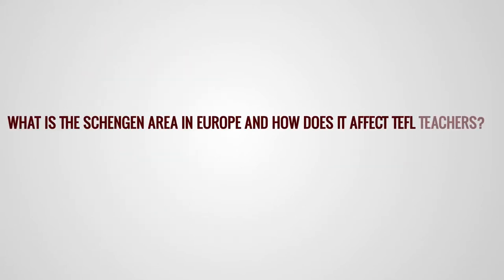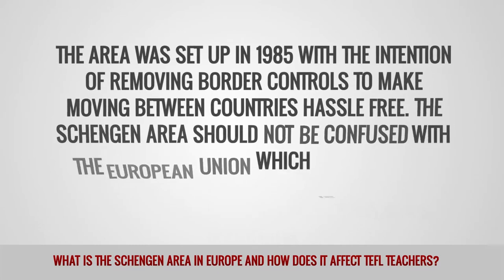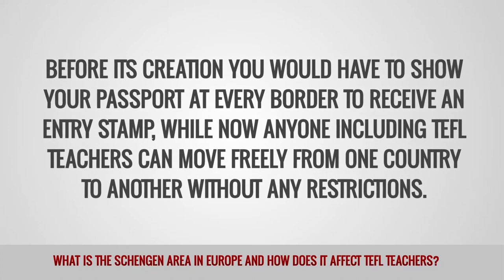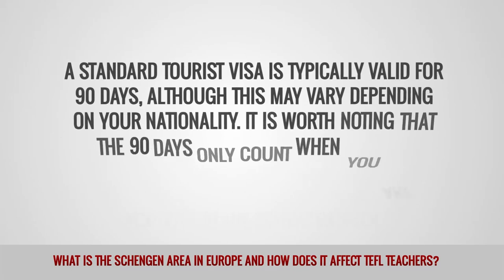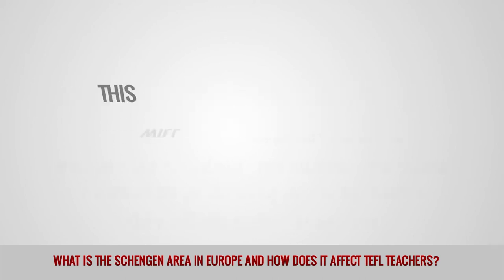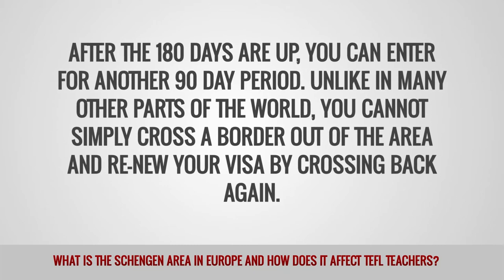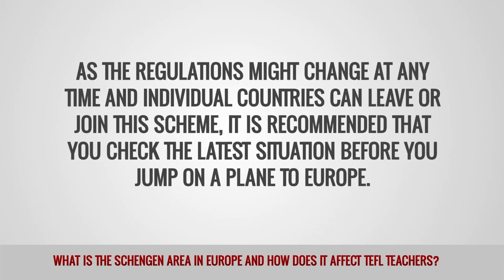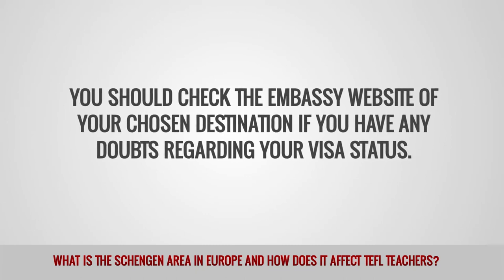ITTT FAQs - What is the Schengen Area in Europe and how does it affect TEFL teachers?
If you plan on teaching English in Europe you might have come across something known as the Schengen Area. This area is currently comprised of 26 countries with a combined population of over 400 million people. The area was set up in 1985 with the intention of removing border controls to make moving between countries hassle free. The Schengen Area should not be confused with the European Union which is a separate institution. Before its creation you would have to show your passport at every border to receive an entry stamp, while now anyone including TEFL teachers can move freely from one country to another without any restrictions.